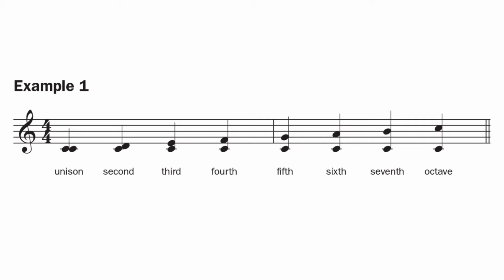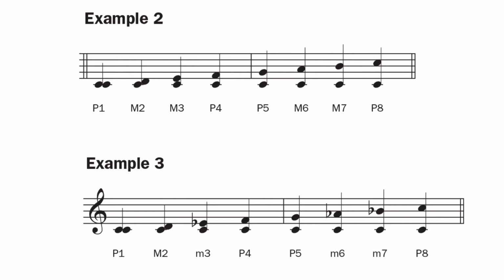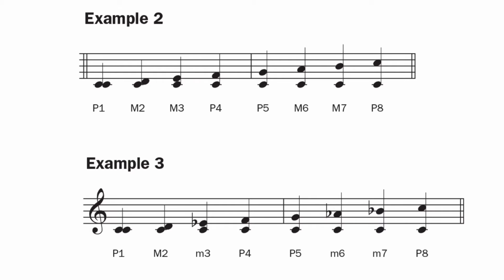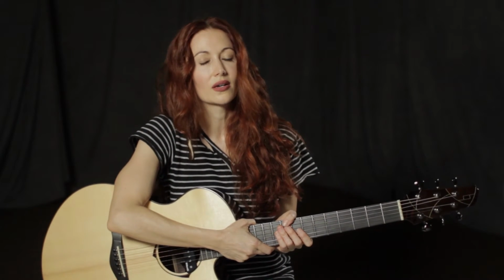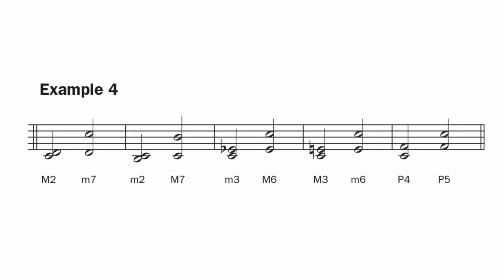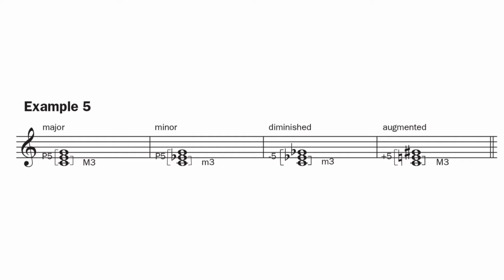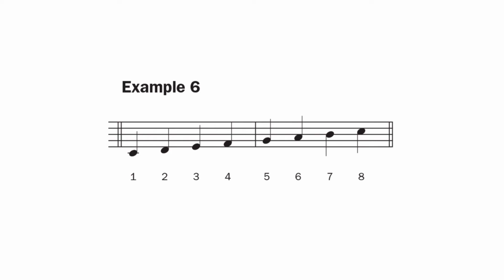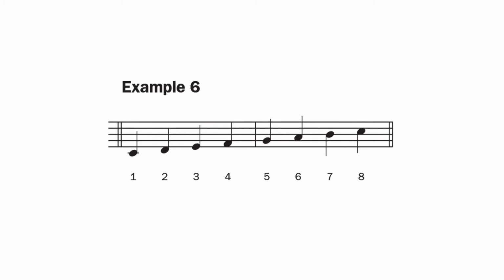Guitar Lesson: Chord-Building Basics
Gretchen Menn’s Basics series continues with this beginner’s lesson on how a better understanding of the building blocks of chords and intervals will help open up the full potential of the fretboard.